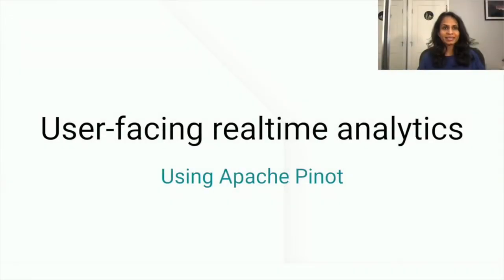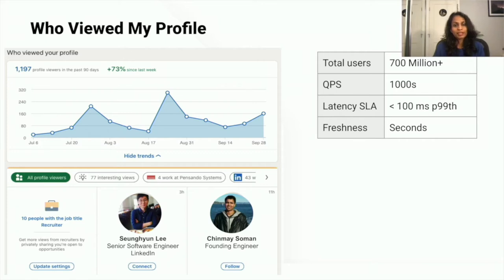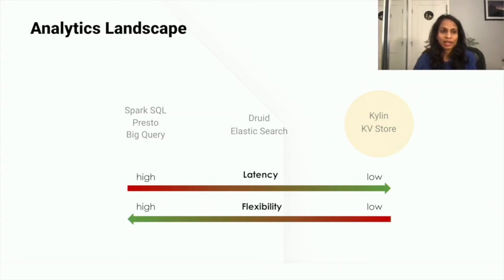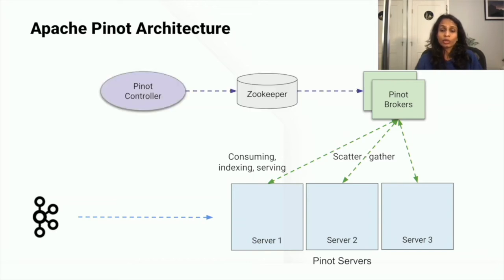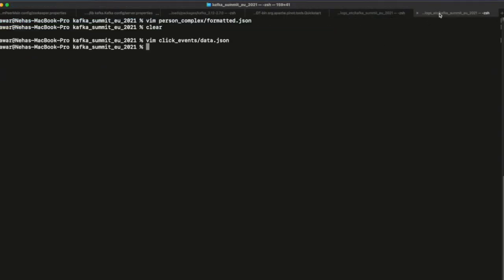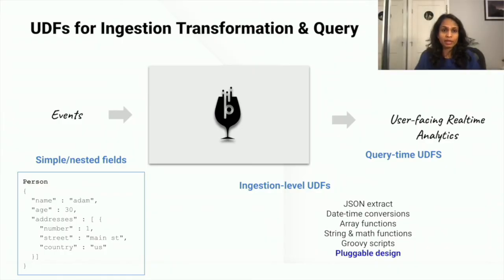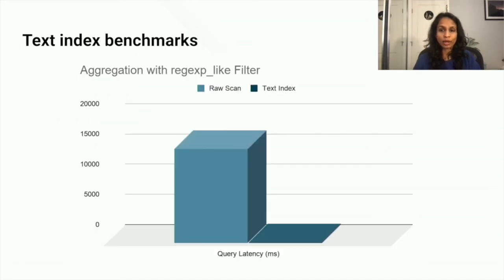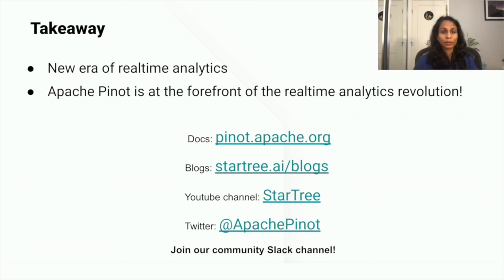Neha Pawar: USER-FACING, REALTIME ANALYTICS USING APACHE PINOT | Crunch Conference 2021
This talk was recorded at Crunch Data Conference 2021. Neha Pawar from Startee spoke about realtime analytics, big data, user-facing analytics and personalization . When you hear "decision maker", it's natural to think, "C-suite", or "executive". But these days, we're all decision-makers. Restaurant owners, bloggers, big box shoppers, diners - we all have important decisions to make and need instant actionable insights. In order to provide these insights to end-users like us, businesses need access to fast, fresh analytics. Providing user-facing, personalized analytics to all end-users in a realtime, scalable and efficient way, is a hard problem. Apache Pinot solves this problem. Pinot is a distributed datastore purpose-built for ultra-low latency analytics even at extremely high throughput (think milliseconds latencies at tens of thousands of queries per second). In this talk, we will discuss user-facing analytics, and understand why this new & emerging category of analytics is so very challenging. We will peek into Apache Pinot's architecture, ingestion techniques, indexes, and other optimizations that help this system deliver blazing-fast real-time analytics. We'll learn about the interesting ways that companies - such as LinkedIn & Uber - added tremendous value to their products, by adopting Pinot to build rich user-facing analytics ecosystems for all their end-users.

The event was organized by Crafthub.

You can watch the rest of the conference talks on our channel.

If you are interested in more speakers, tickets and details of the conference, check out our